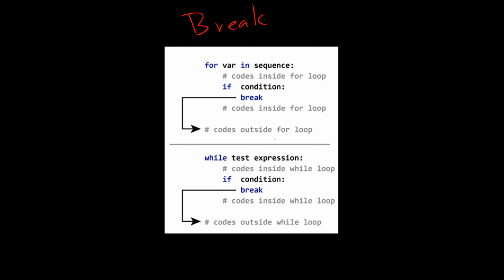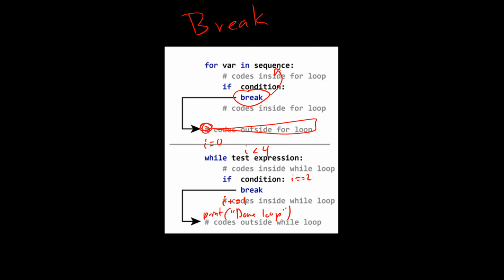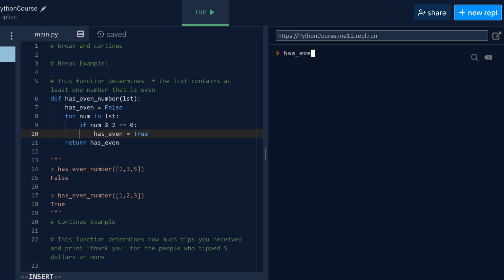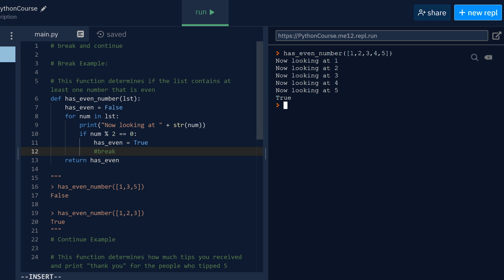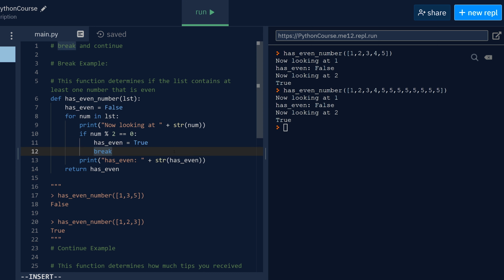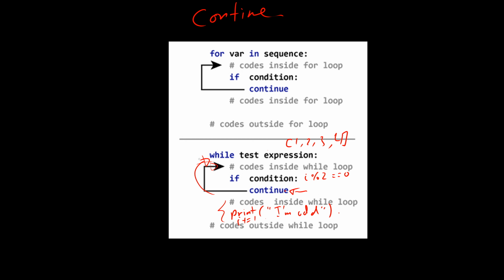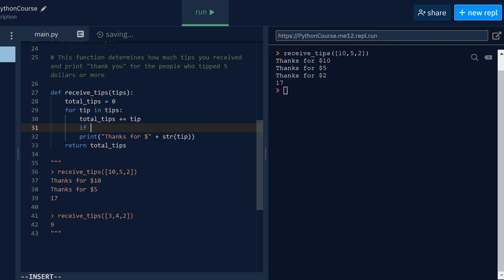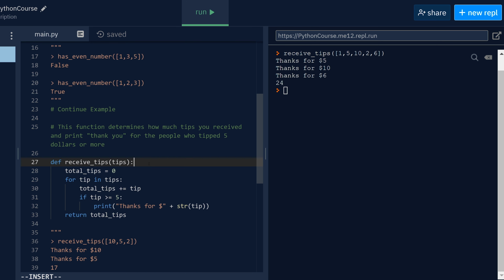Loops: Break & Continue | Programming Fundamentals with Python